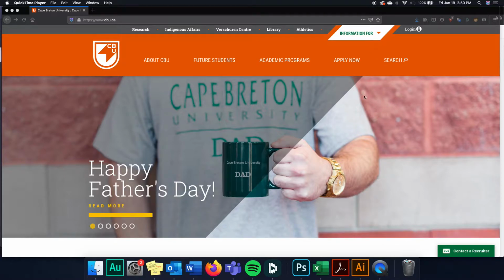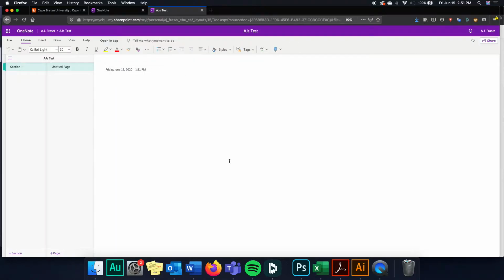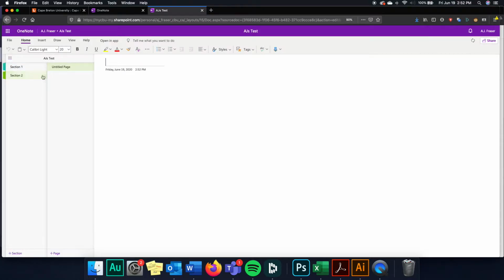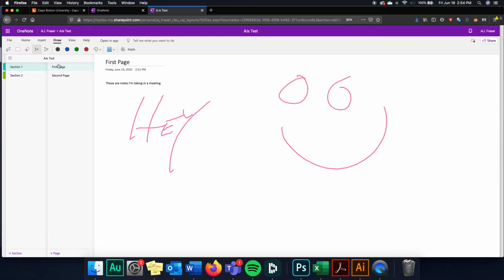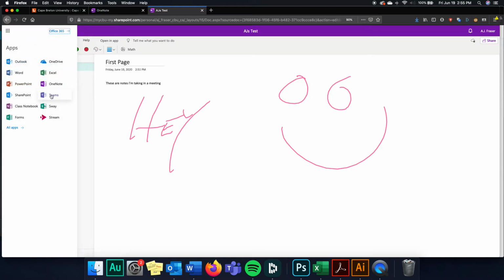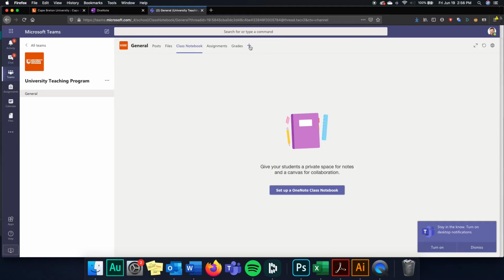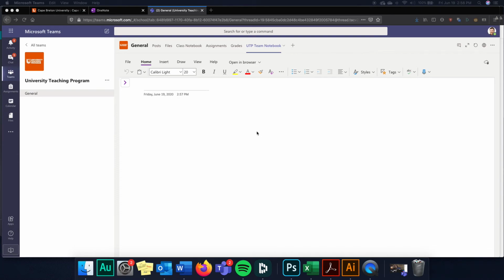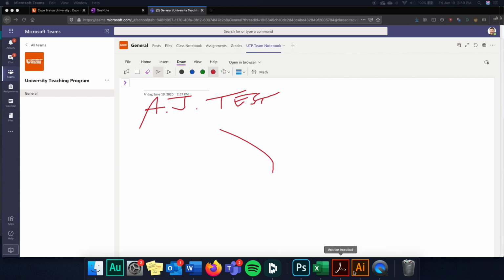UTP Introduction to Onenote and Using it with Microsoft Teams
It also integrates very well with Microsoft Teams and faculty can use it as their whiteboard while screensharing.